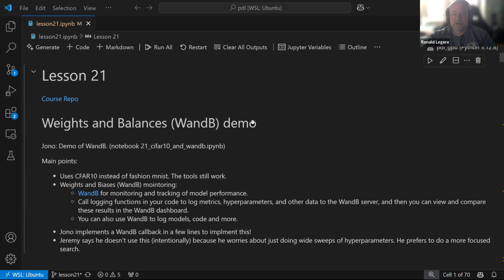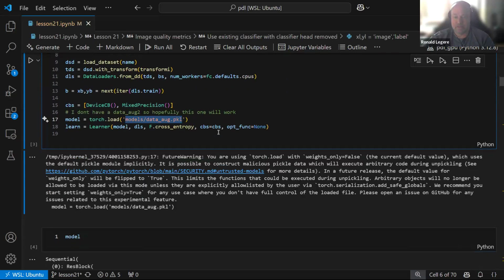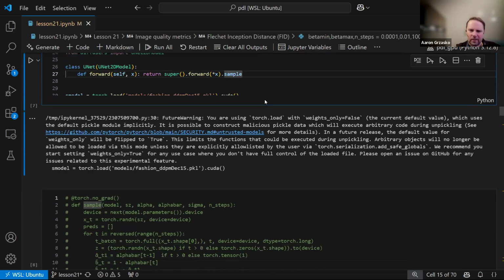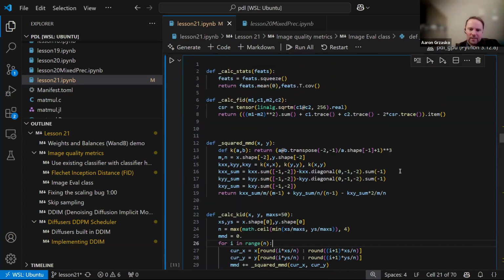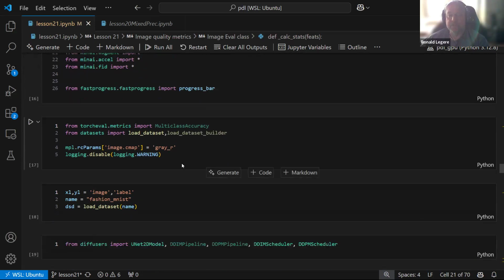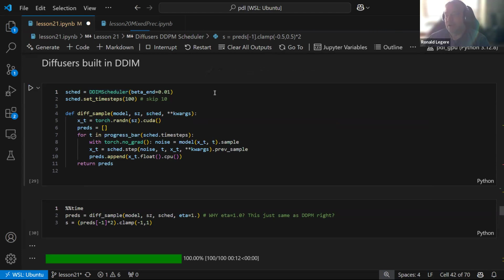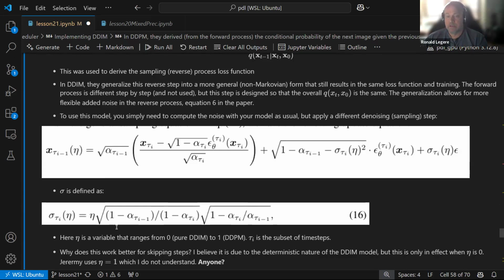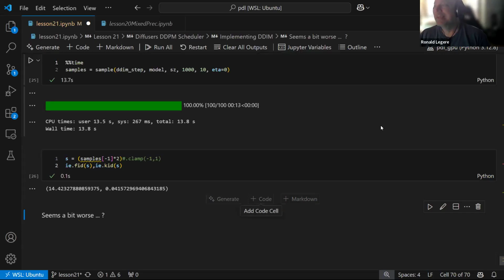Practical Deep Learning for Coders: DDIM (pdl01 21)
Ron Legere leads a discussion of Chapter 21 ("DDIM") from Practical Deep Learning for Coders by Jeremy Howard on 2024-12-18, to the DSLC pdl Book Club. Cohort 01